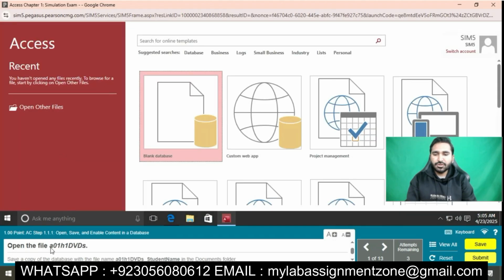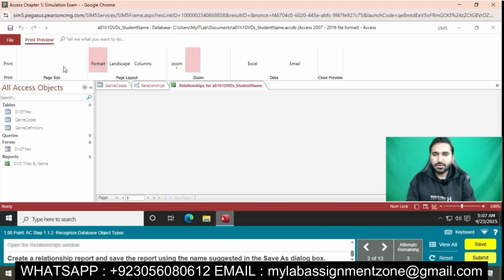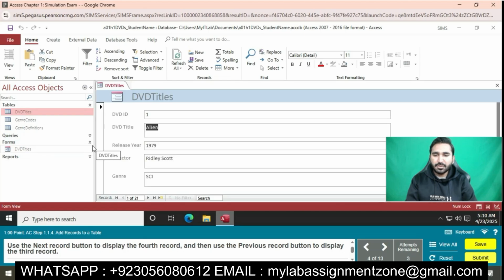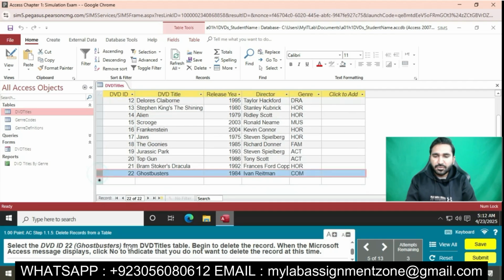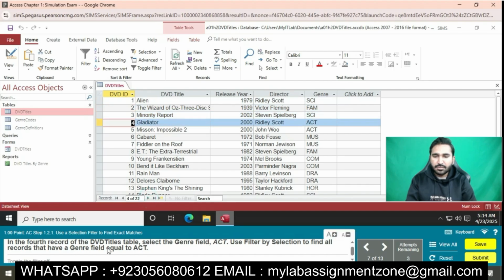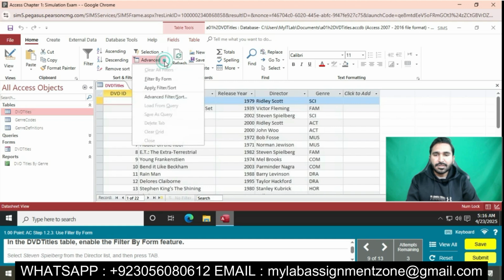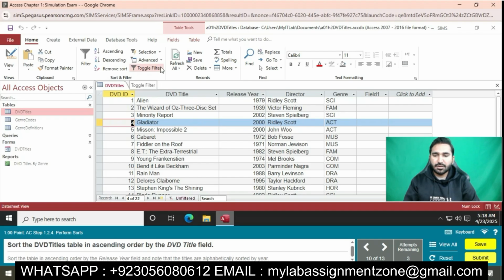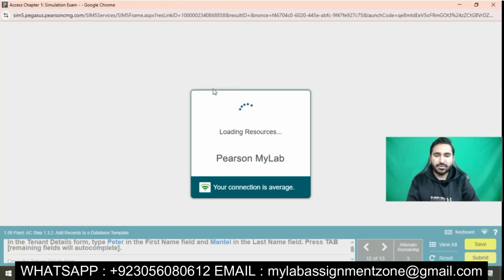Access Chapter 1 Simulation Exam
access chapter 1 simulation exam#chapter 1simulationexam#simulation exam#access chapter1simulationexam#accesssimulationexam1#access chapter1 simulation exam#access

Exp25_Excel_Ch05_Cumulative_Merchandise 1.1
Exp25_Excel_Ch05_HOE - Sociology 1.1

Exp25_Excel_Ch06_HOE - Mortgage

EXP25_Excel_CH08_CumulativeAssessment_Employee Satisfaction
Exp25_Excel_Ch08_CumulativeAssessment_Variation - Real Estate Valuation

Exp22_Excel_Ch05_Cumulative_Merchandise 1.1
Exp22_Excel_Ch05_HOE - Sociology 1.1

excel exam
access exam
word exam
powerpoint exam